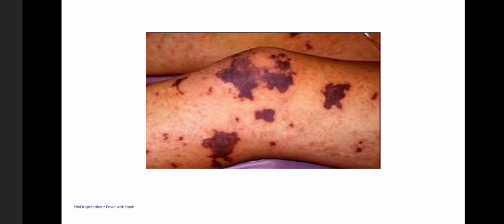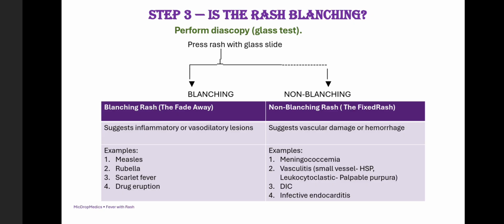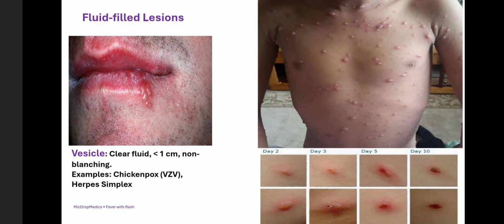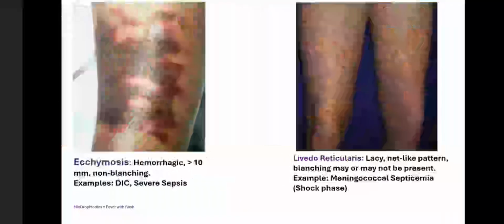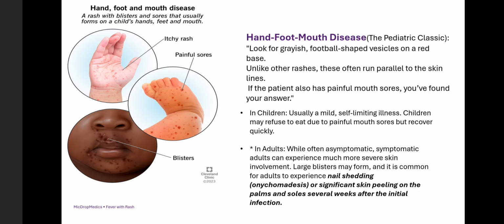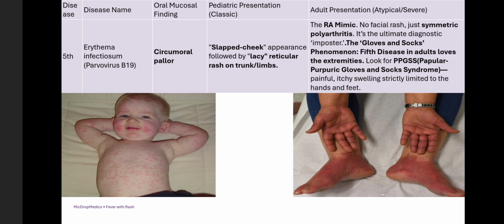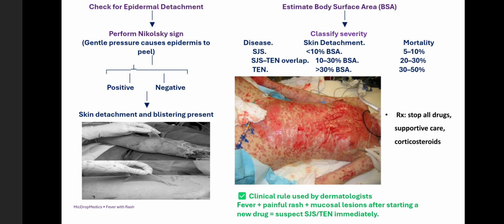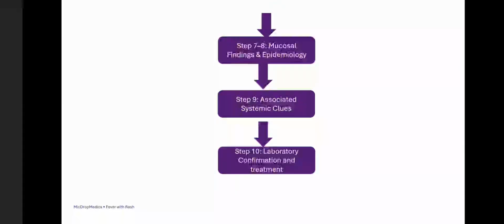Seminar Presentation on Fever with Rash micdropmedics btsarmy borahae (For educational purposes)